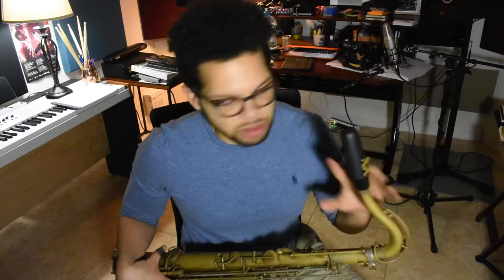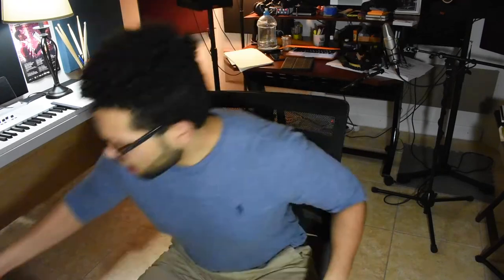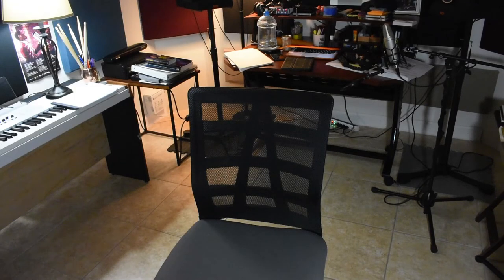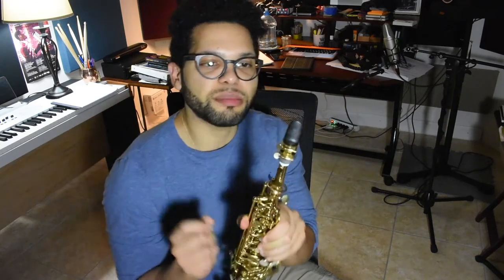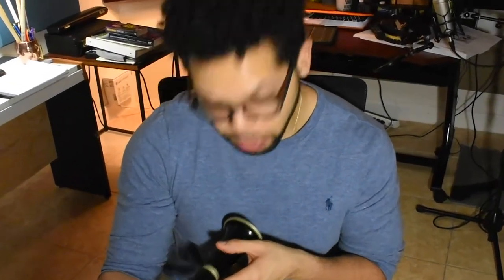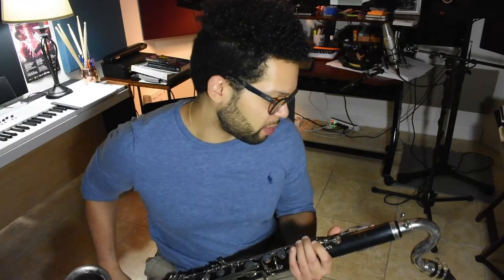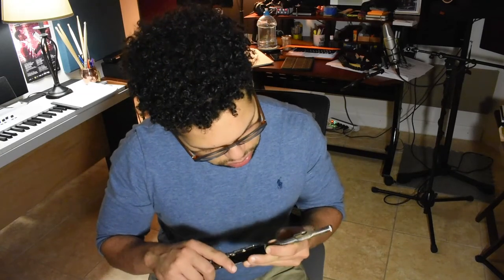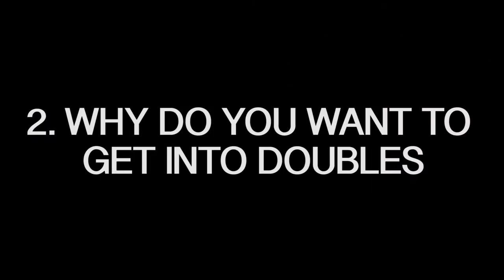3 STEPS TO BEGIN YOUR REED JOURNEY!!!!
Personally, I love doubling! It really gets into other aspects of your musicianship, and I felt like other musicians/youtubers don't talk about it that much! Here's 3 steps to start your doubling journey!

NEW HERE???
My name is Pedro Millan.
I'm a Freelance Woodwind Musician, Composer, Arranger based in Miami.

Song Credit
Tiger's Eye - Sarah, The Instrumentalist
Windy City Streets - Sarah, The Instrumentalist
Sedona Vortex - Sarah, The Instrumentalist
Lemon Tea - Timothy Infinite